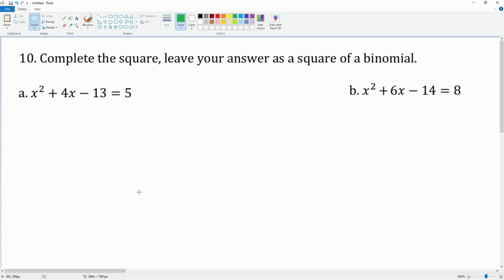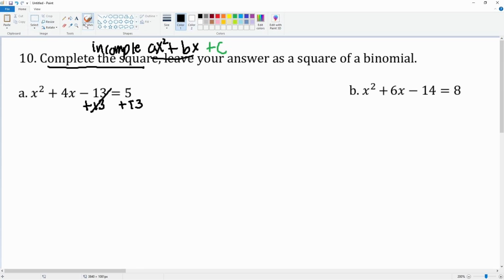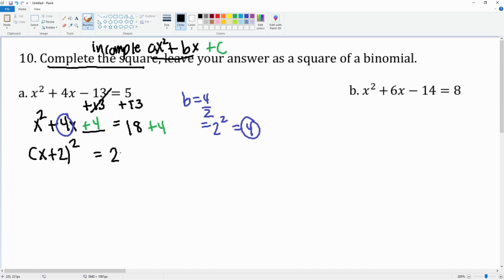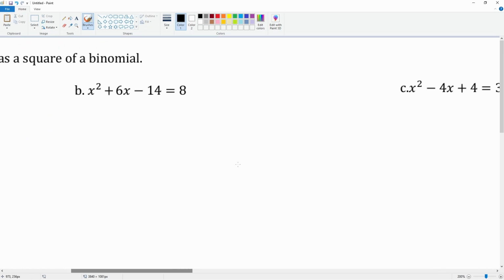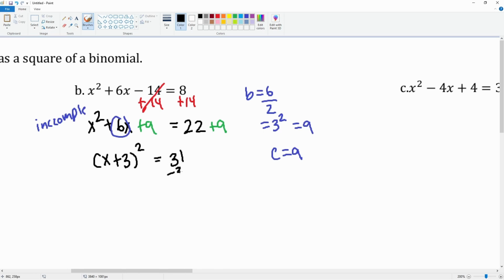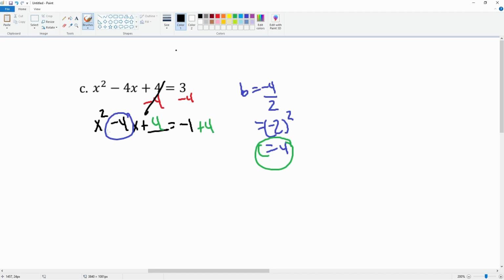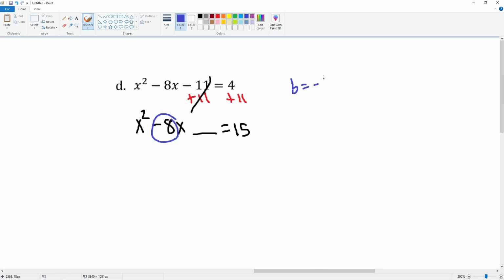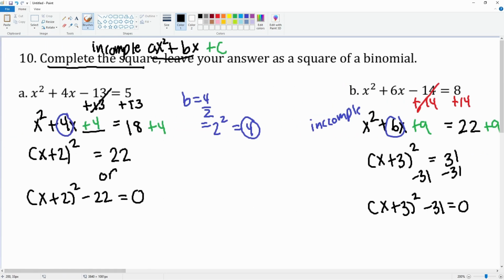Completing the squared and leaving it as a squared of a binomial. Question 10